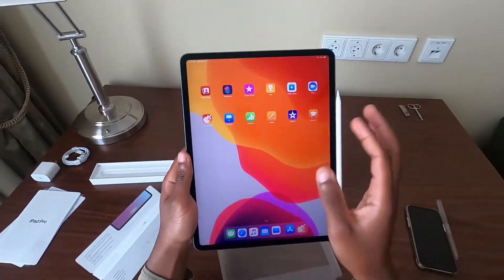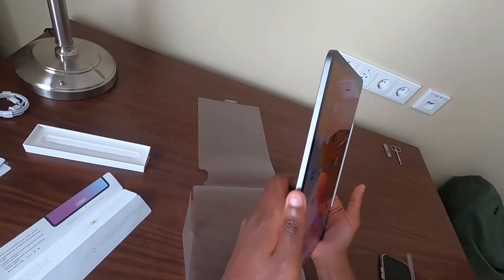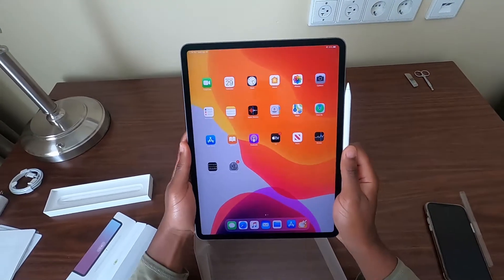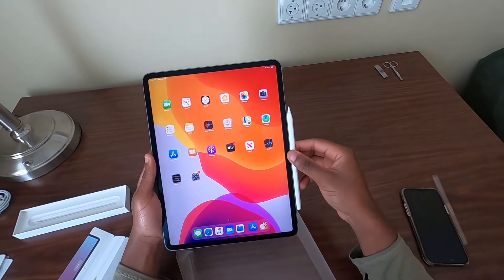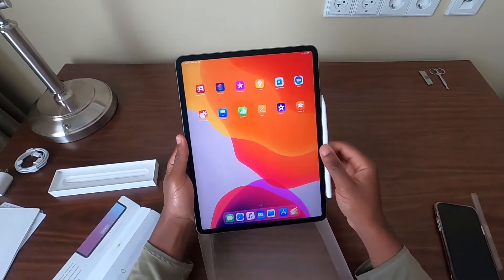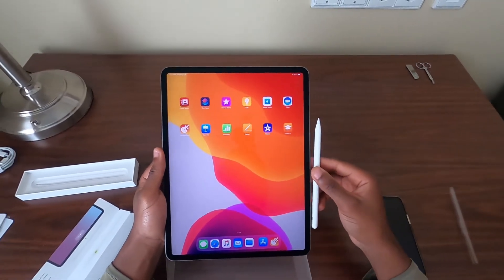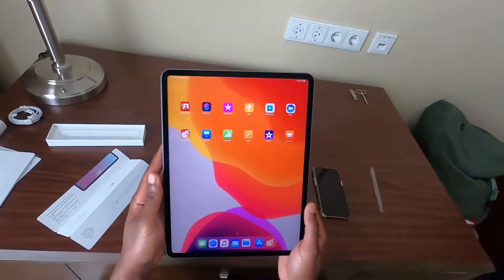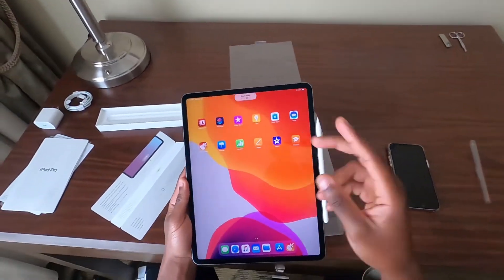NEW IPAD PRO 2020 First Impression!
My first impression of the 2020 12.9inch ipad pro was as expected. The screen is beautiful.

My gear:
Sony A7iii
Sony 50mm 1.8F stop Lens
Rokinon 19mm